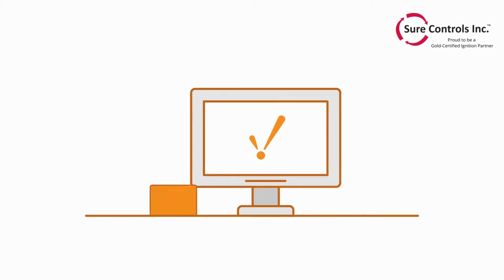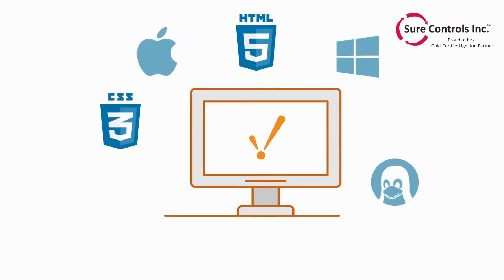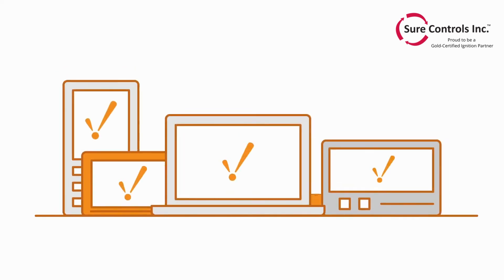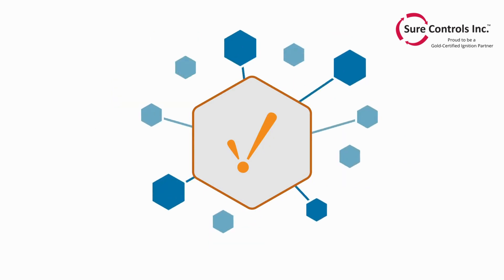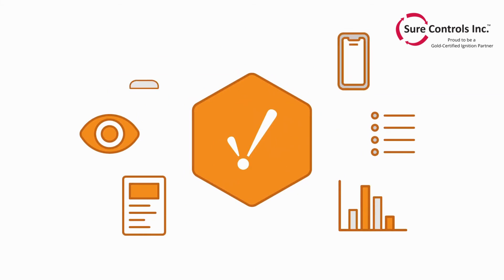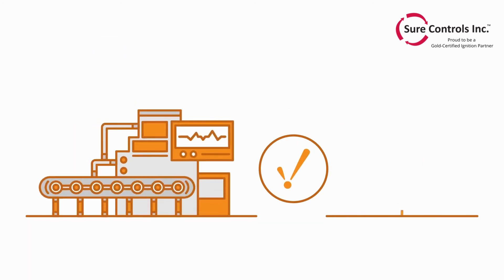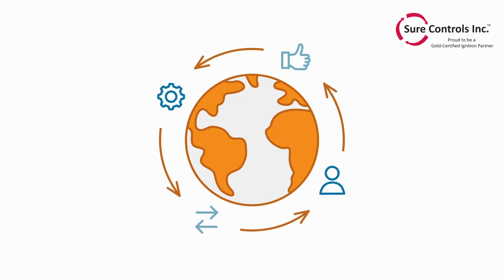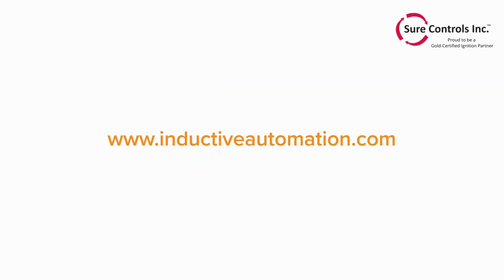Ignition 8.1 - SCADA, IIoT, MES.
Sure Controls is proud to be a Gold-Certified Ignition Partner. Ignition offers unlimited possibilities. Evolve operations from analog to digital to Industry 4.0 with one platform.